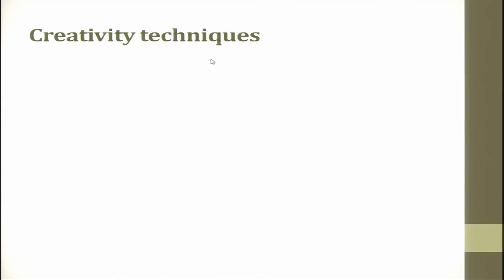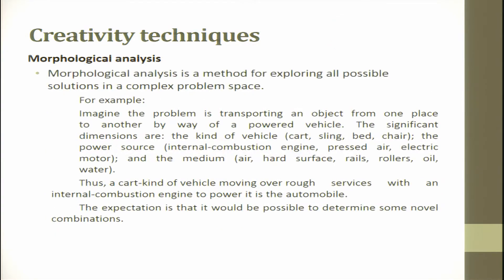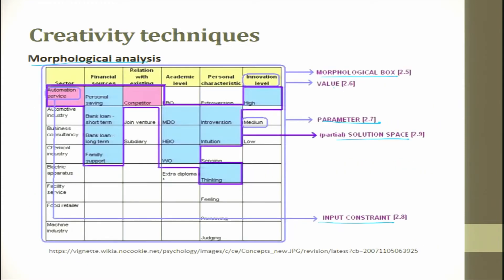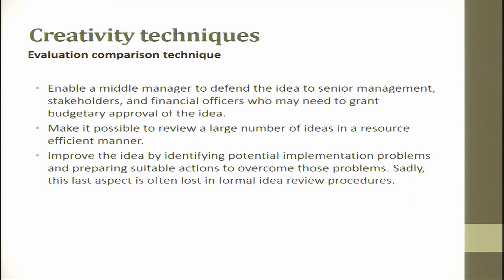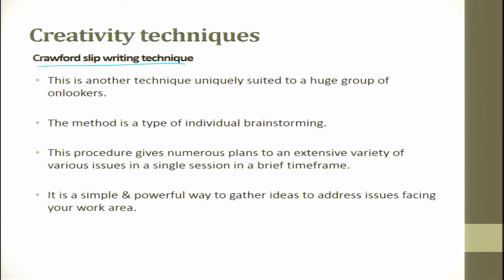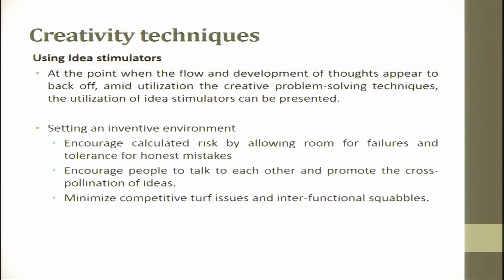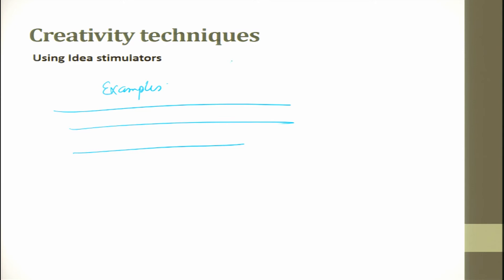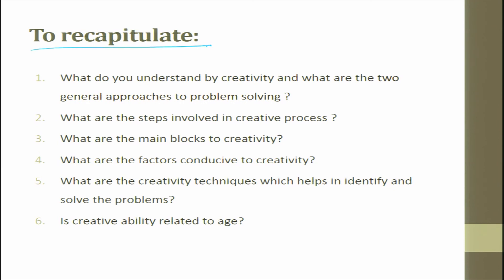noc19-me23 Lec 23c 02 11 2018 V 1 JRK